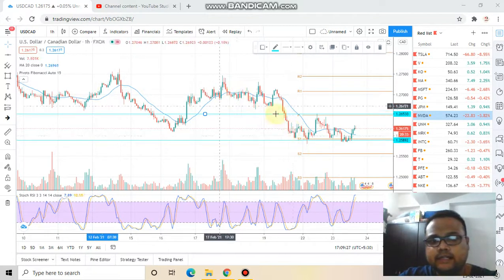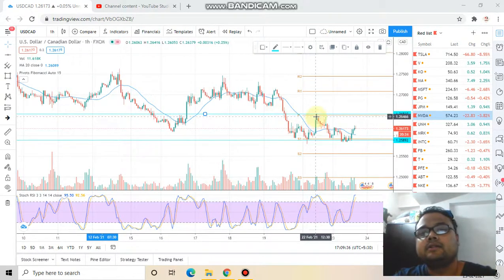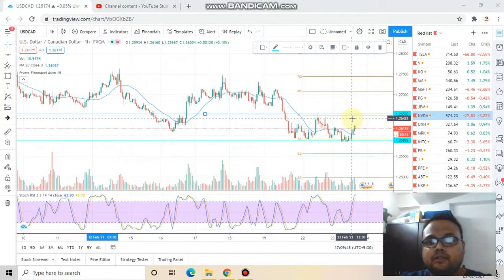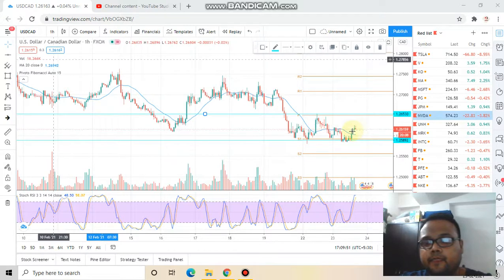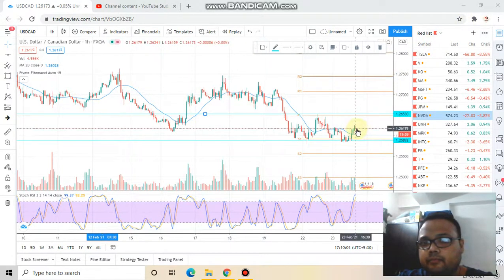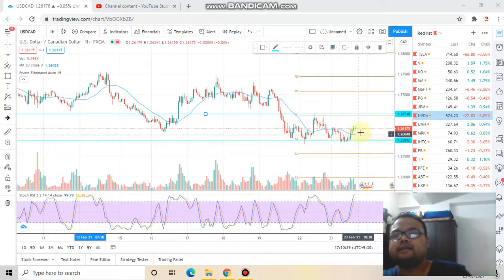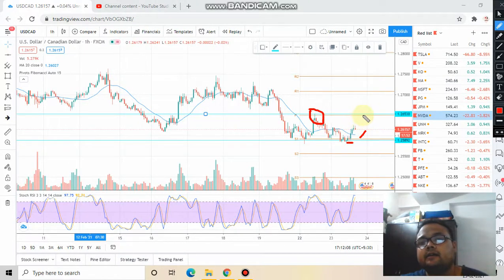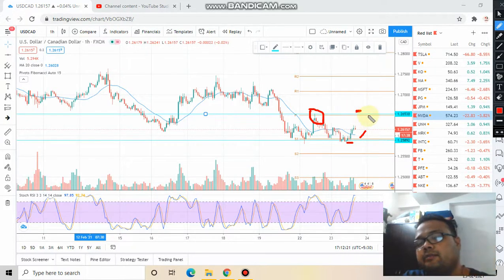USDCAD Analysis Today 23 feb 2021| USDCAD forecast today | USDCAD trading strategy today